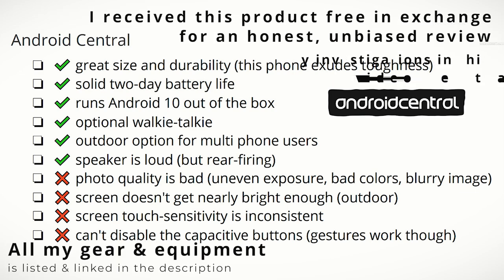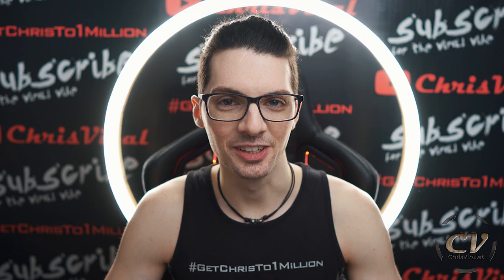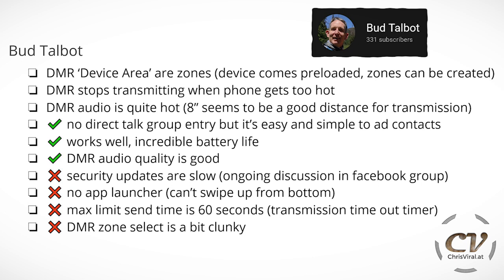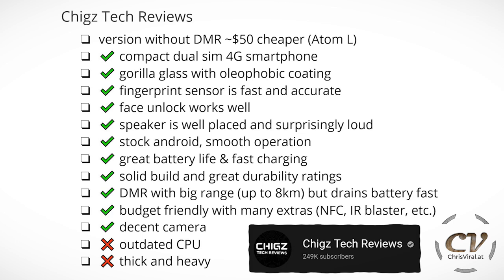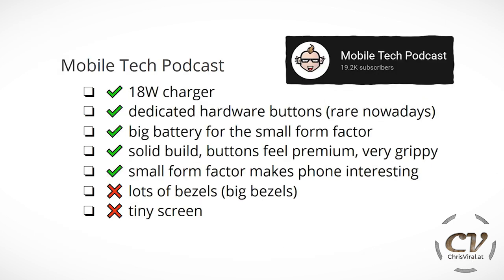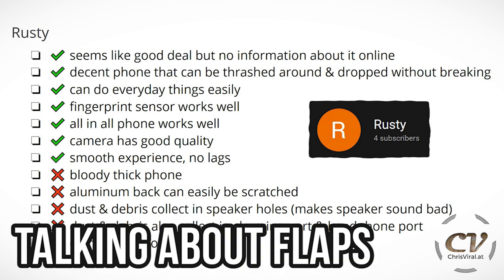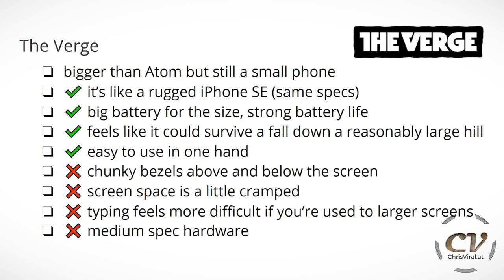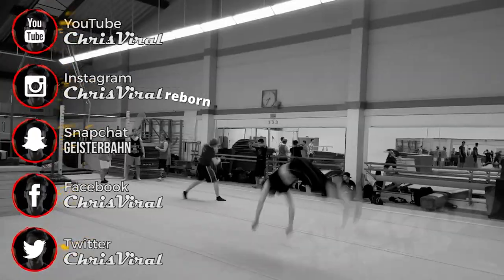Unihertz Atom XL - What Other Reviewers Say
▬▬▬▬▬▬▬ notes ▬▬▬▬▬▬▬

▬▬▬▬▬▬▬▬ content ▬▬▬▬▬▬▬▬

~ ~ ~ Sunday ~ ~ ~
00:00 – Teaser
00:23 – Vlog Intro
00:45 – Topic, Playlist, Thank You
01:04 – Review After 1 Week
01:14 – What Other Reviewers Say
01:27 – Android Central
02:14 – Bud Talbot (DMR Expert)
03:16 – Chigz Tech Reviews
04:08 – Lifewire
05:15 – Mobile Tech Podcast
05:55 – Rusty (Power User)
07:24 – Techradar Pro
08:29 – The Verge
09:12 – Conclusion
09:24 – What My Life Has Become
09:34 – Smash The Like Button The Way...

▬▬▬▬▬▬ follow me ▬▬▬▬▬▬

▬▬▬▬▬▬ my equipment ▬▬▬▬▬▬

4K Monitor: USA - | UK - | GER

▬▬▬▬▬▬ used music ▬▬▬▬▬▬